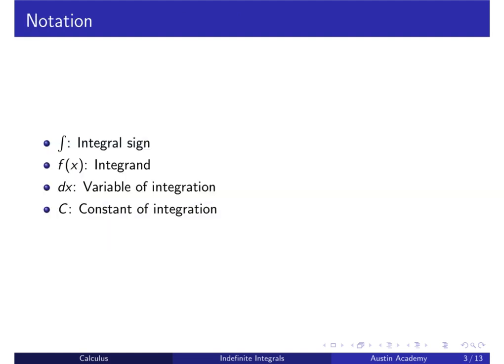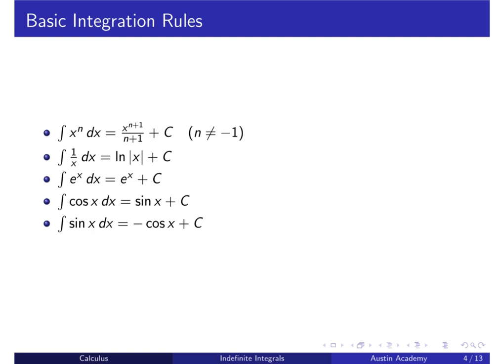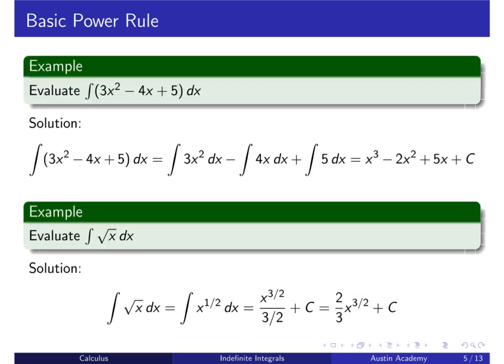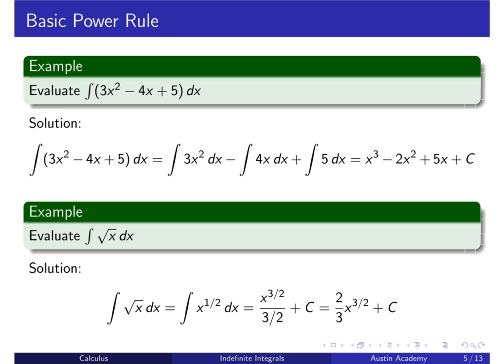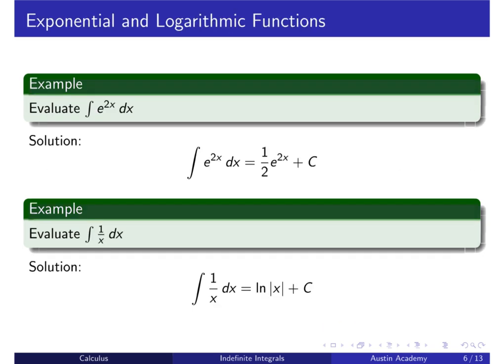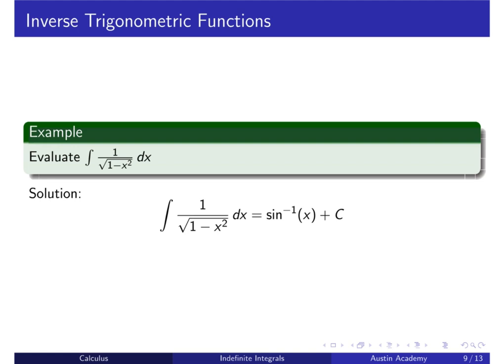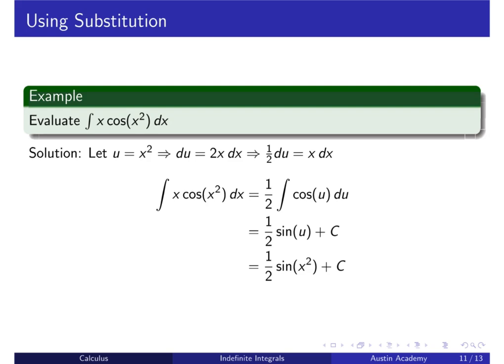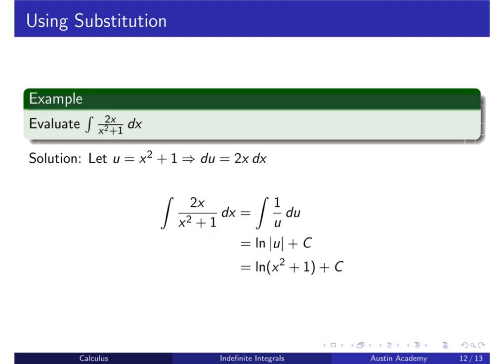Indefinite Integrals | Episode 16 | Calculus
Episode 16: Indefinite Integrals | Calculus Series

Ever wondered how we reverse a derivative? In this episode, we introduce indefinite integrals — also known as antiderivatives. You'll learn what they are, how they work, and the essential formulas you'll need to get started.

We’ll cover:
The notation of integration
Constant of integration
Key integration rules
Why integrals give a family of functions
Examples

📱 Also on TikTok: @austin_academy